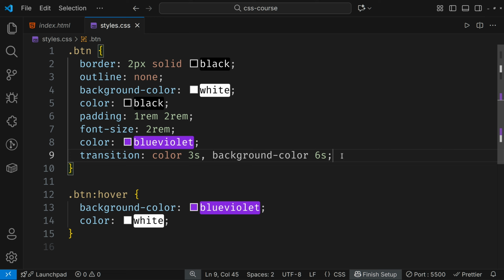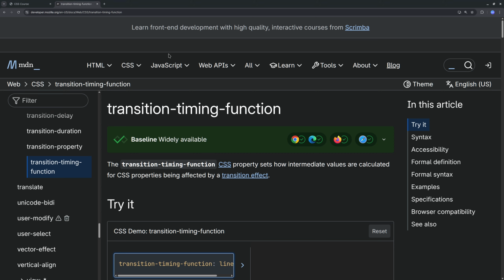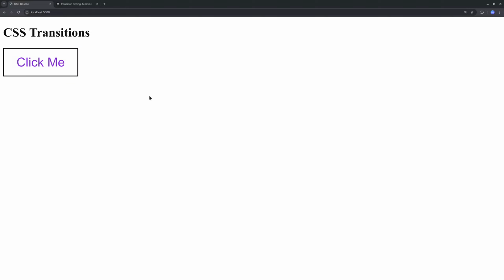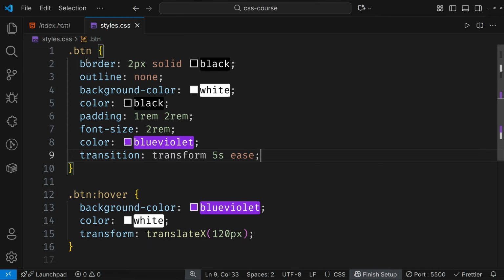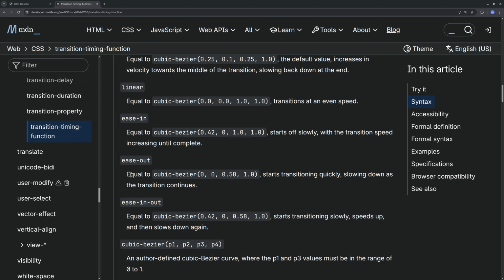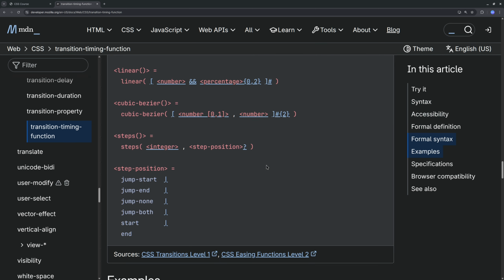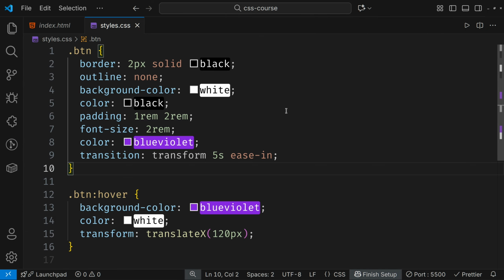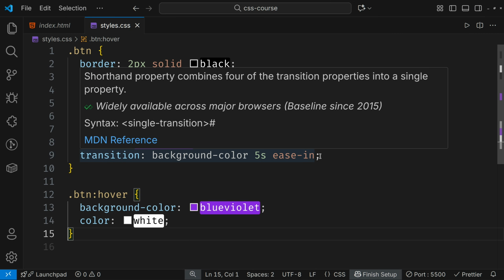CSS Transition Timing Functions Explained – Create Smooth, Custom Animations!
Make your CSS animations look stunning with transition timing functions! This tutorial covers every function available: ease, linear, ease-in, ease-out, ease-in-out, steps, and advanced custom cubic-bezier curves. Learn how to control the acceleration and rhythm of transitions for natural-looking hover effects, button clicks, and UI reveals. See real code demos and discover best practices for creating fluid, dynamic web interfaces that keep users engaged!